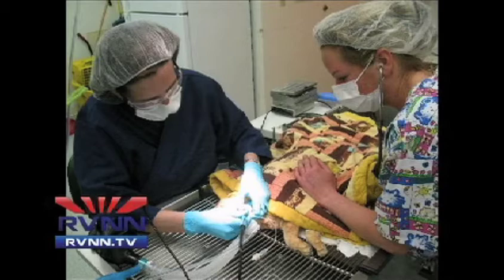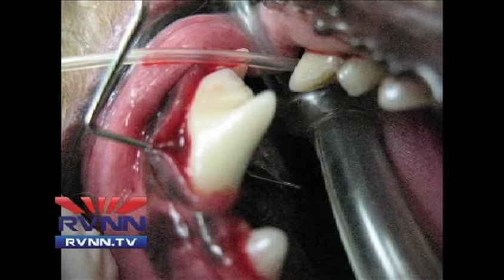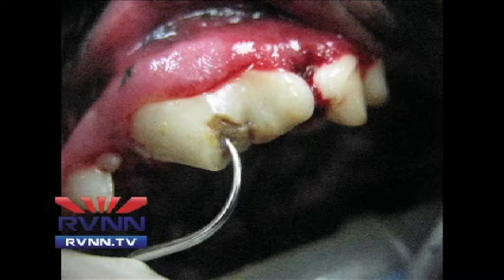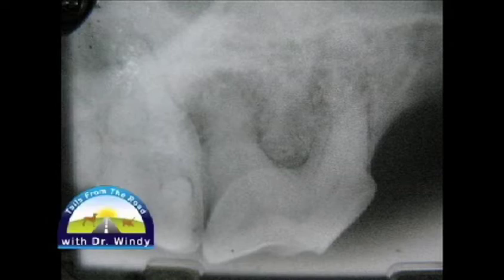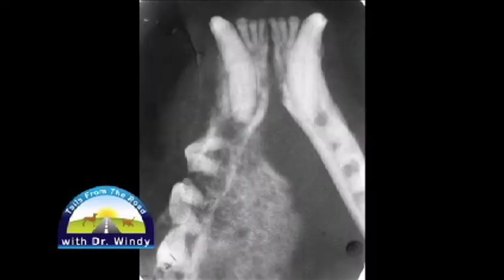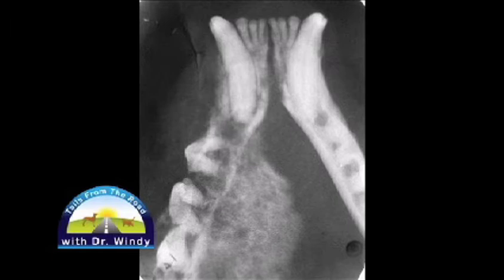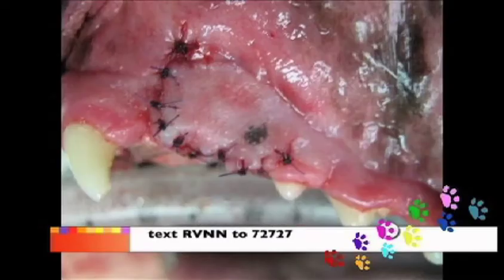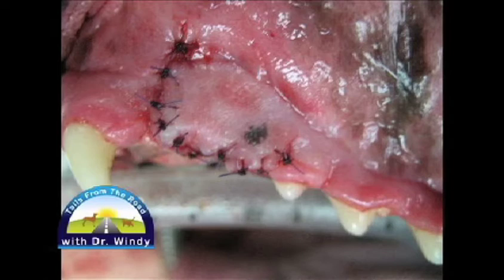TFTR Show012 Seg02 YT